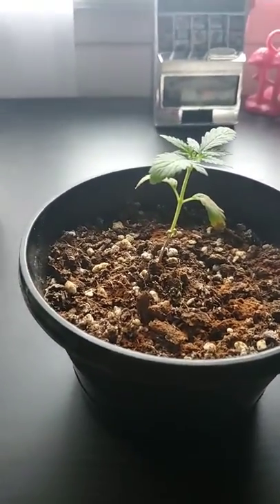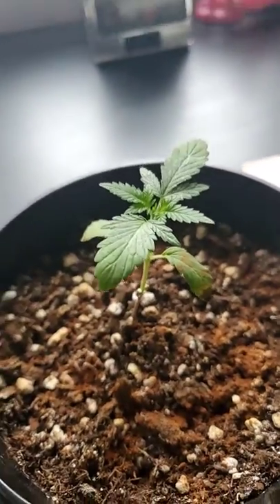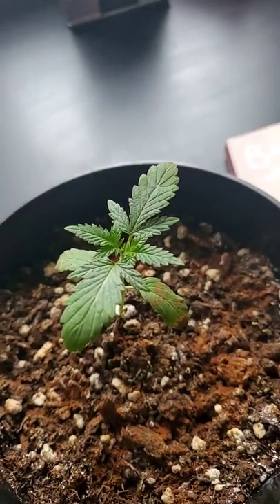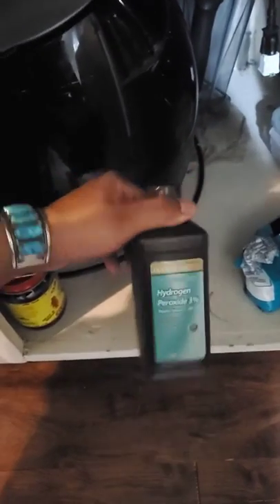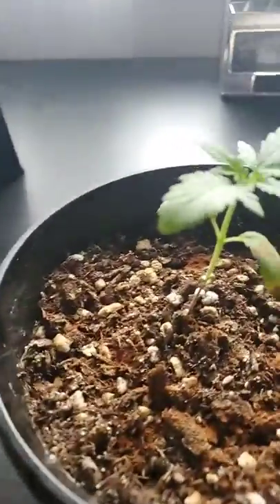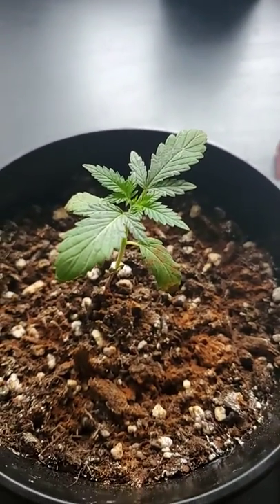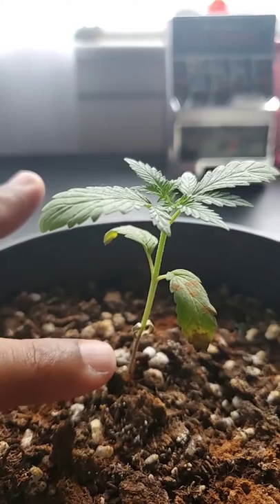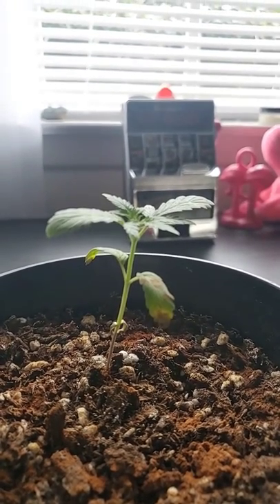How to fix stunted plants (part 2)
How to fix stunted plant